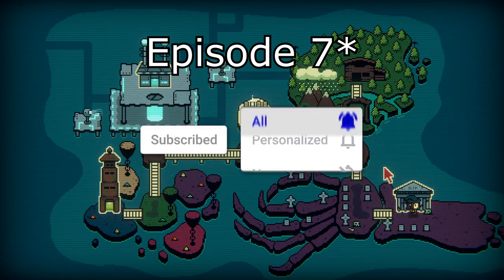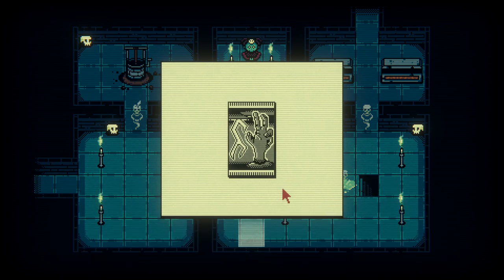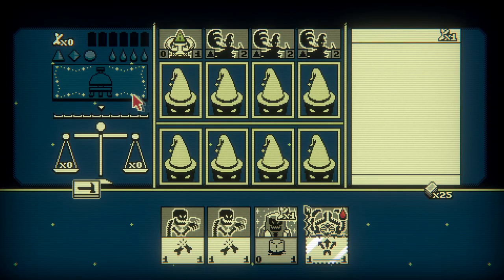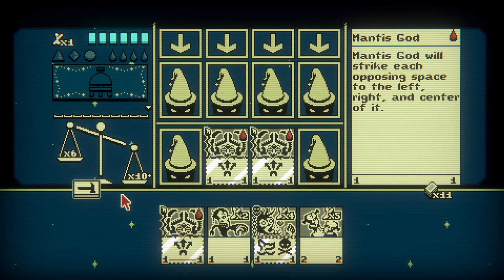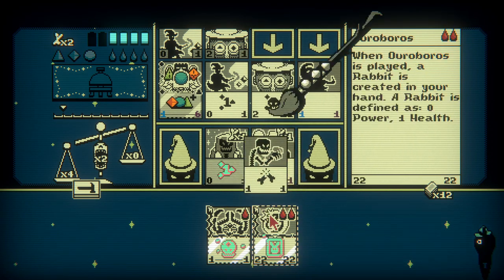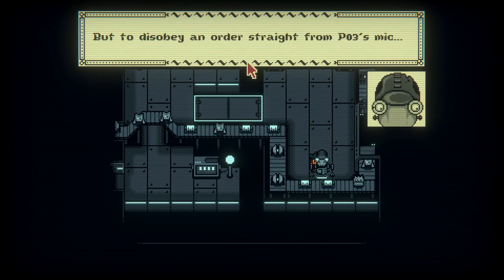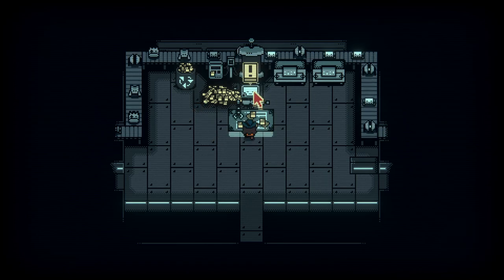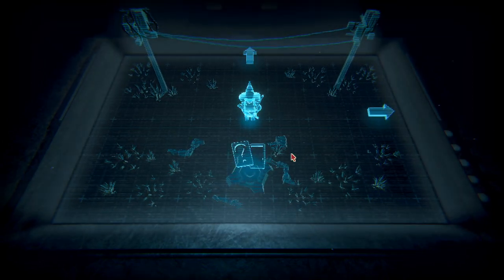Inscryption - The Ouroboros Combo [Ep 7]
We create a VERY strong Ouroboros here...

Inscryption is a 2021 horror deck-building video game developed by Daniel Mullins Games and published by Devolver Digital. The game is set in a cabin where the player tries to escape by beating a demonic force in a card game.